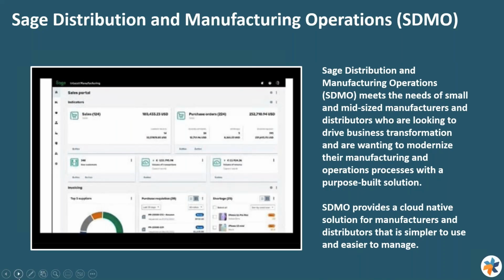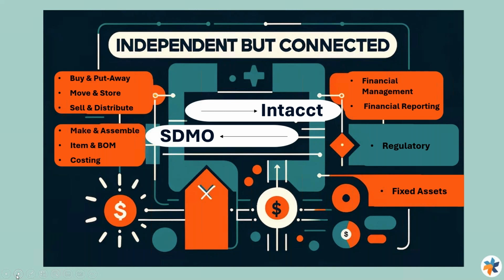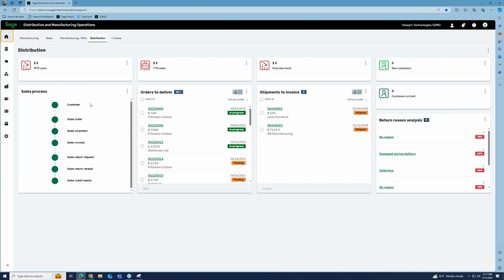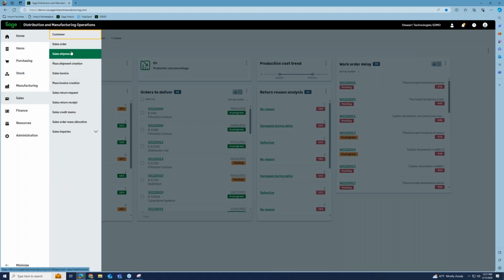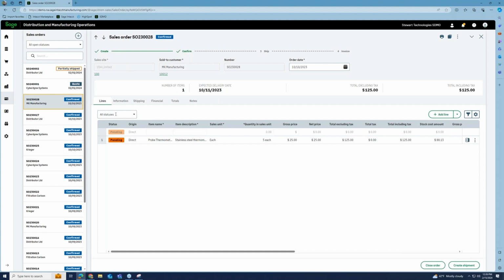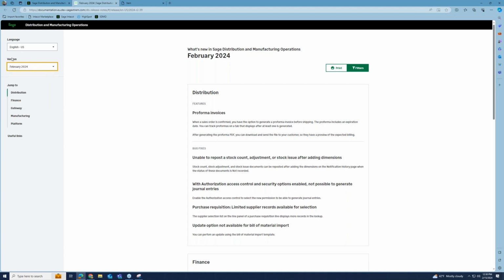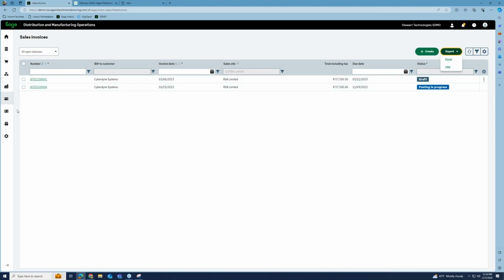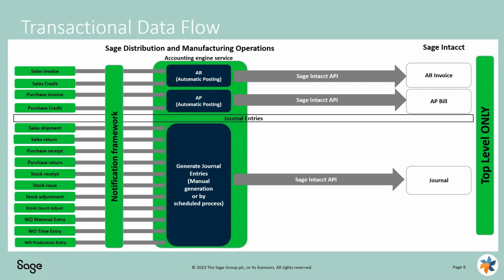Introduction to Sage Operations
Sage Intacct’s innovative Sage Operations is a purpose-built cloud-native ERP solution designed and developed for midsized distributors and discrete manufacturers who want to be more resilient, agile and responsive in an ever-changing world.